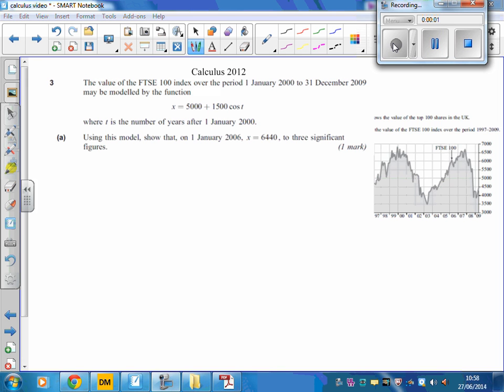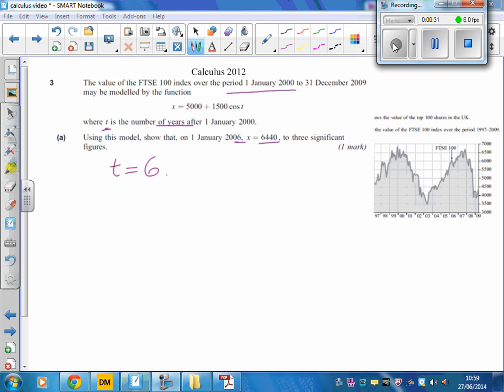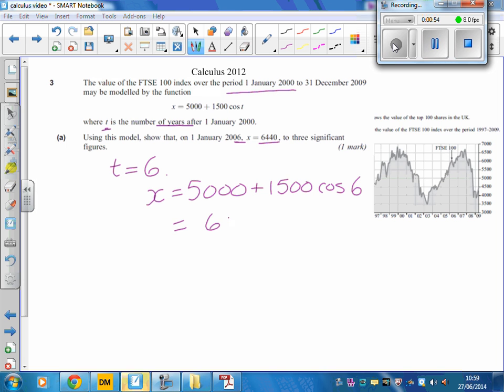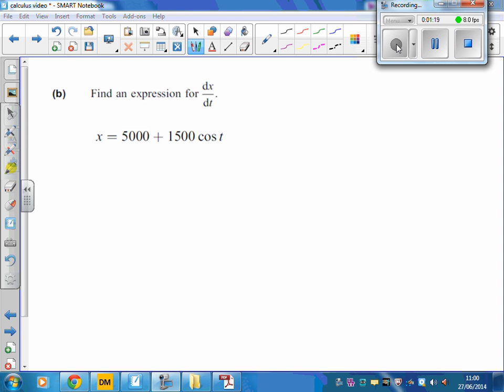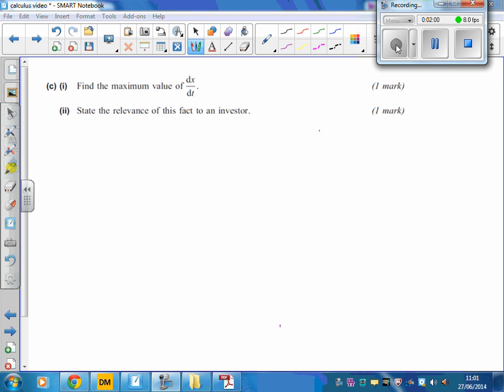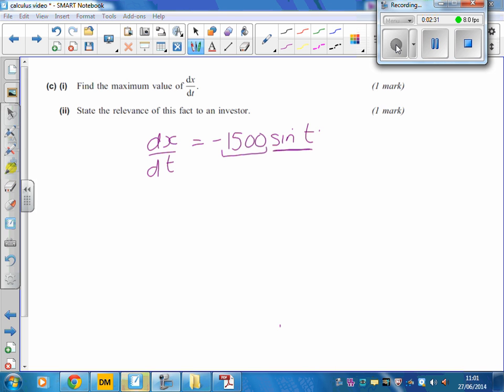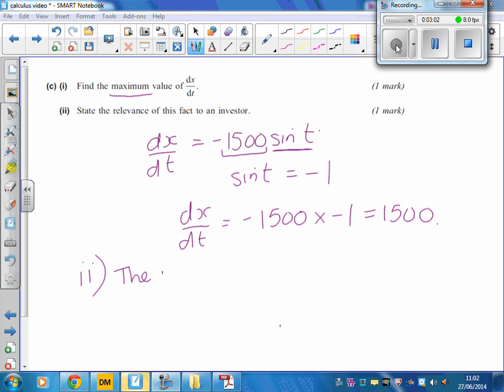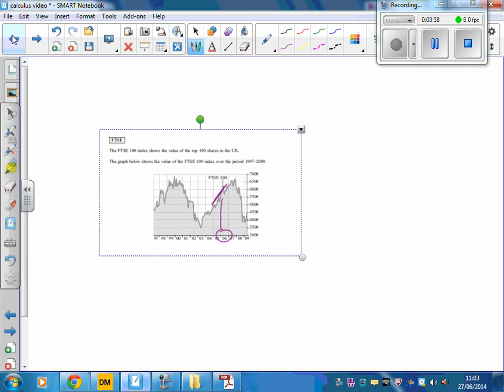calc 2012 no3